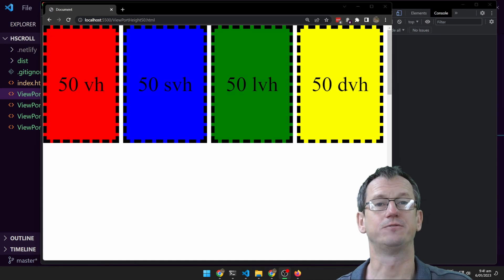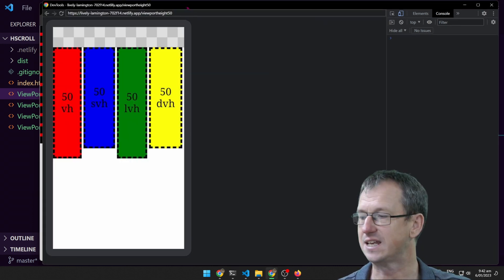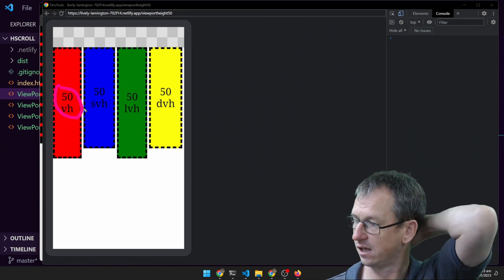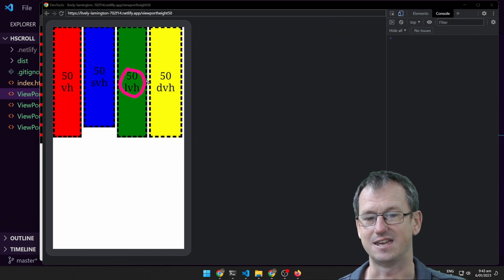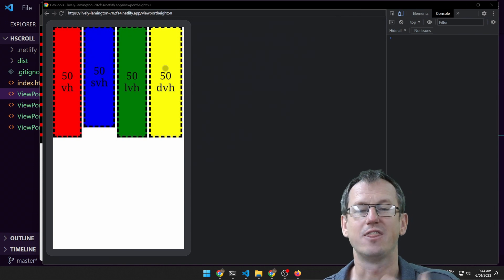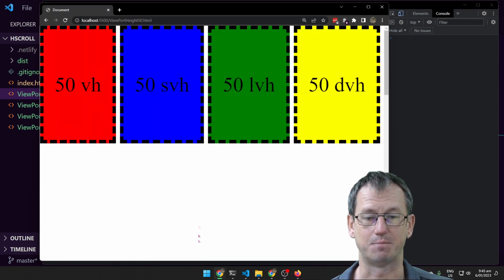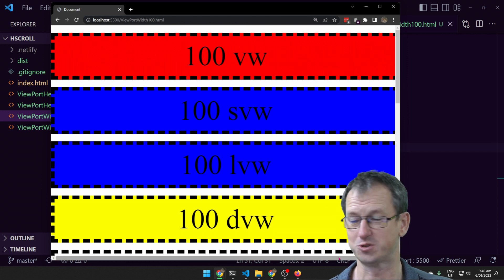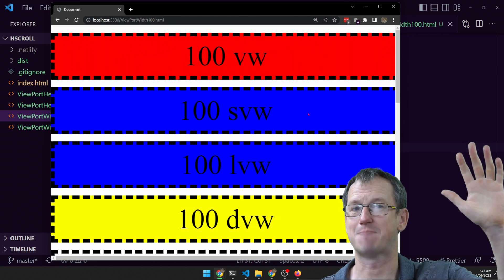Viewport Width and Height - Small, Large and Dynamic explained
View port units provide 4 different variants for both height and width but why is this? well mainly this is for mobile browsers due to the way some onscreen elements (e.g the address bar) may disappear when scrolling which gives us a different viewport to work with. In these cases the single vh unit would either need to change to reflect the new real estate available or stay the same size but be incorrect.

So we have the small view port height which is does not change and always represents the available height with all optional UI elements in place, such as the address bar and navigation buttons.

Then we have the large view port height (lvh) which does not change and always represents the available height will no UI elements showing.

And finally the dynamic view port height which will change in real time to reflect the available space as these UI elements are shown or hidden.

We have the same for width as the above, but currently these units will all return the same value as no mobile browsers place UI elements to the sides of the screen. But in the future if this happens then the width units svw, lvw and dvw will come to our rescue.

vh viewHeight
svh smallViewHeight
lvh largeViewHeight
dvh dynamicViewHeight

vw viewWidth
svw smallViewWidth
lvw largeViewWidth
dvvw dynamicViewWidth